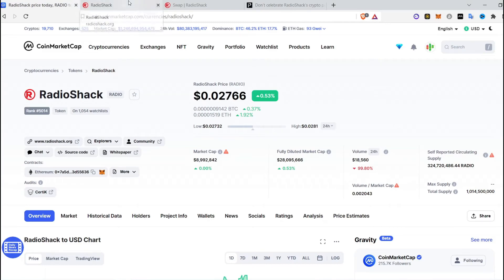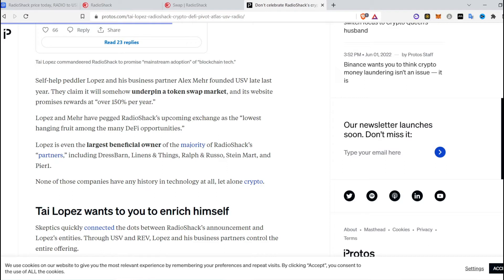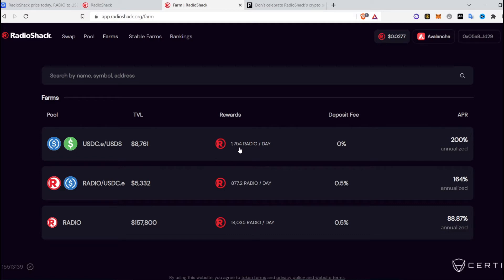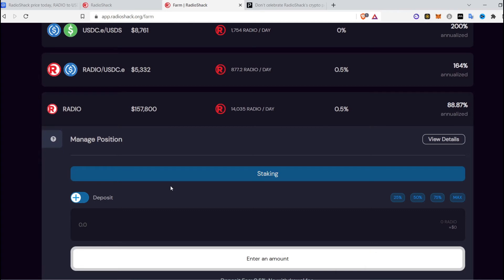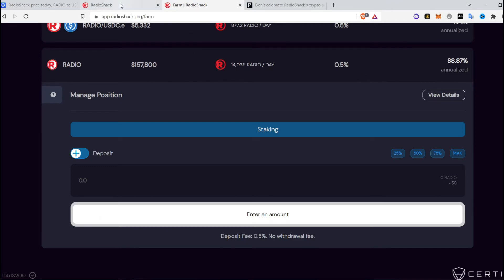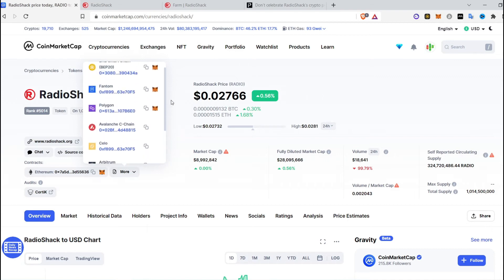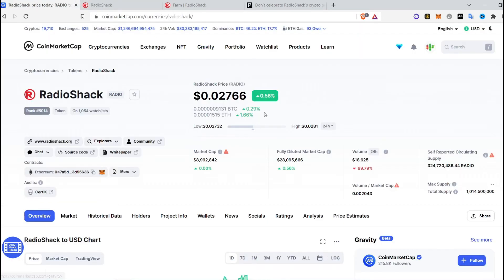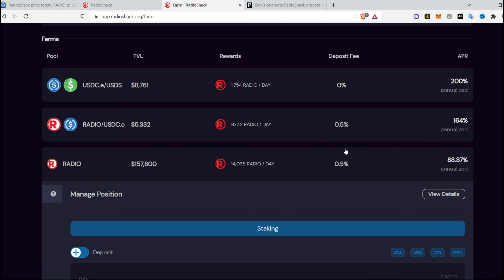BEFORE YOU INVEST IN RADIOSHACK BE PREPARED TO LOSE YOUR MONEY BUT YOU CAN STILL MAKE PROFIT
Here is how you can approach radio shack token before investing your money in it before taking a huge leap we discuss the following steps in the video so that you dont lose your investments in this new defi dex crypto project.

If you have doubts or found the video helpful please leave your feedback and subscribe to support the channel as I'm on a mission to help all skill level crypto investors to navigate through brutal jungle of crypto market.